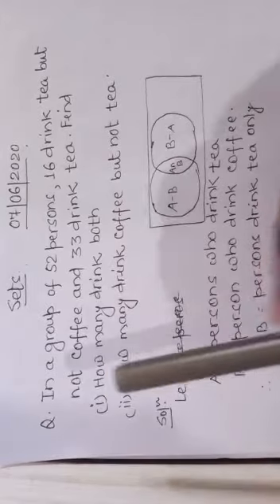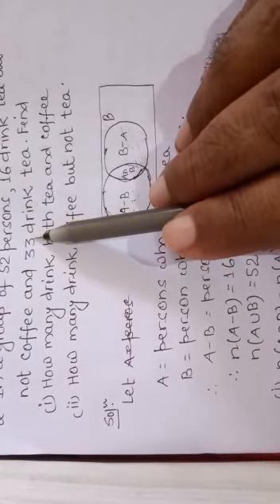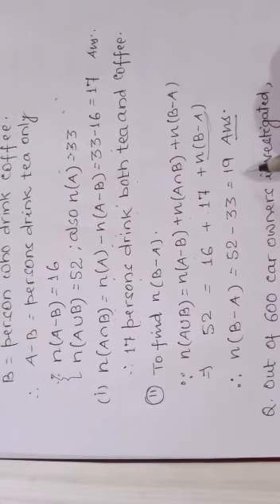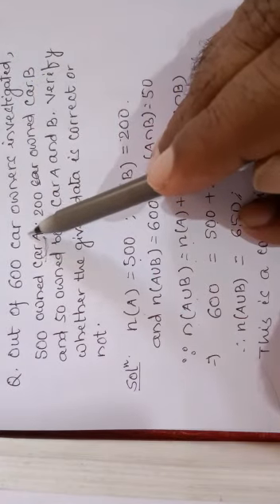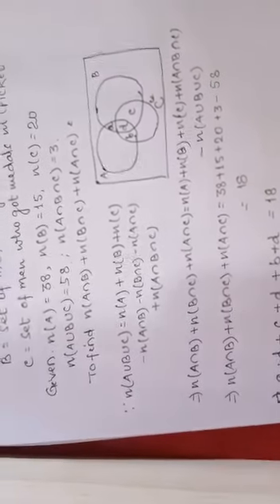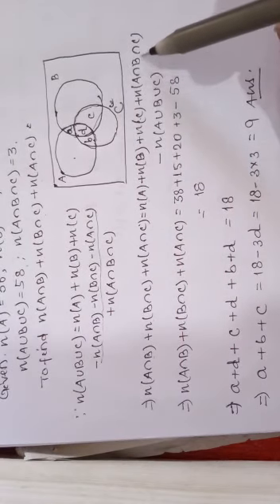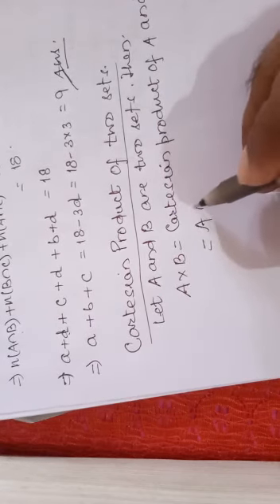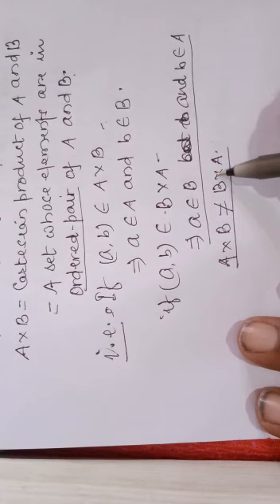MATHEMATICS FOR CLASS XI